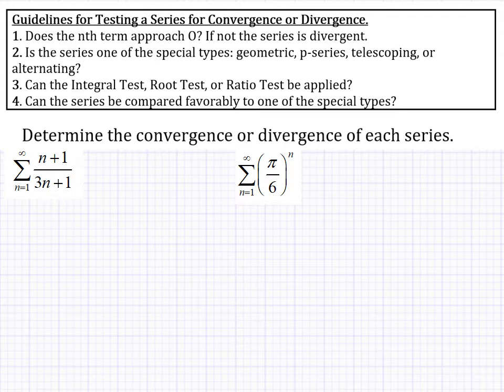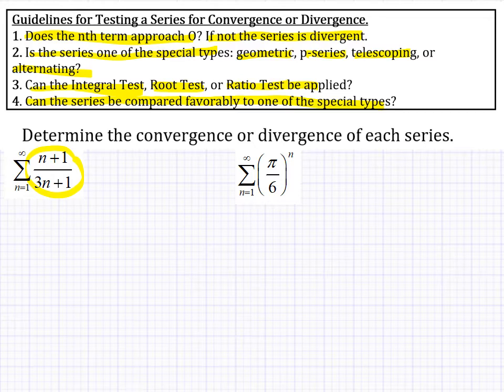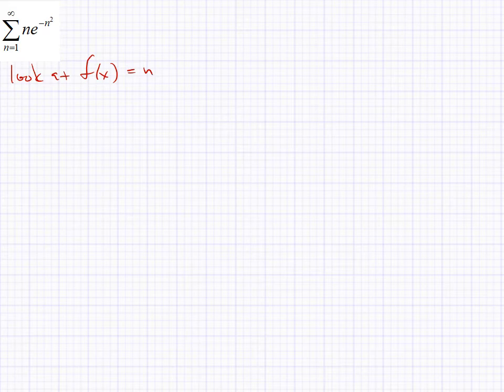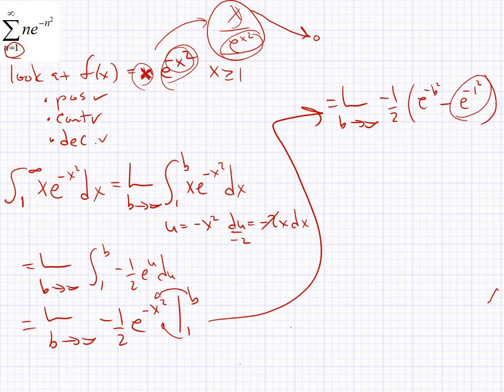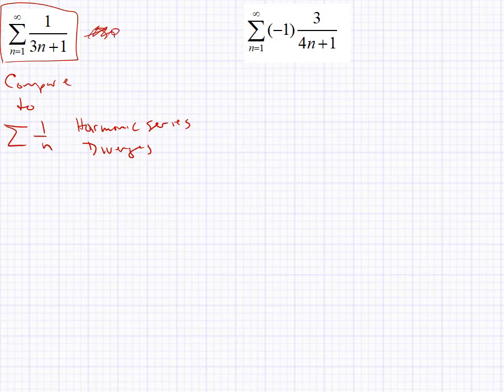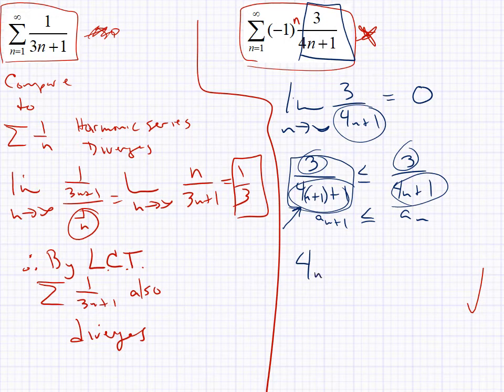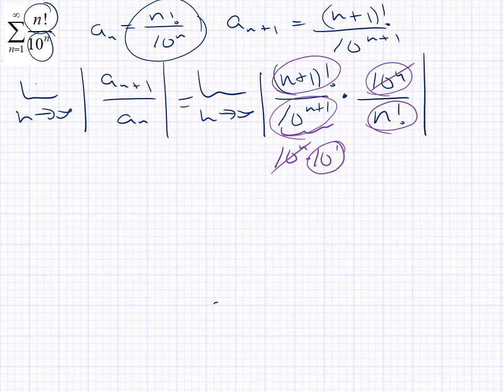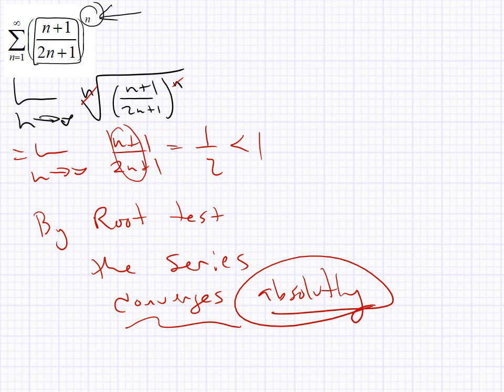Review of Series Tests